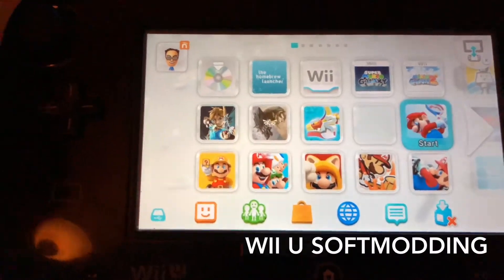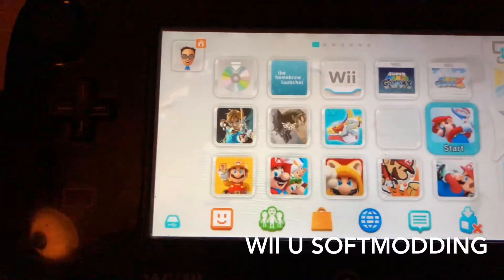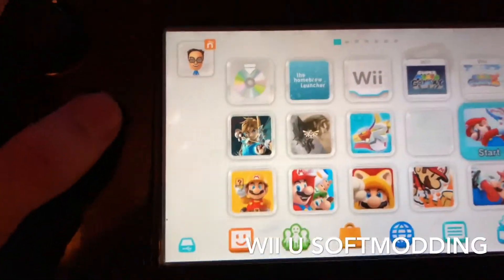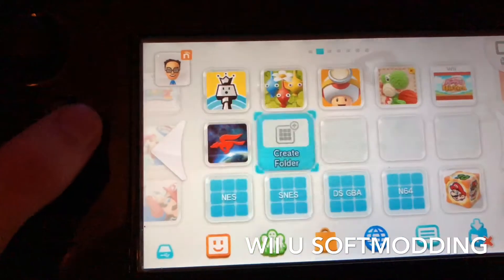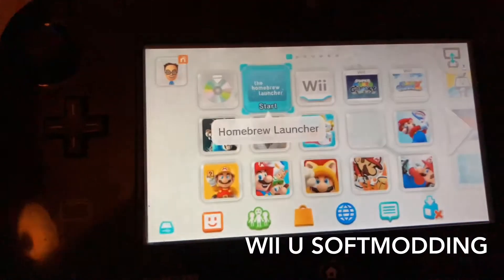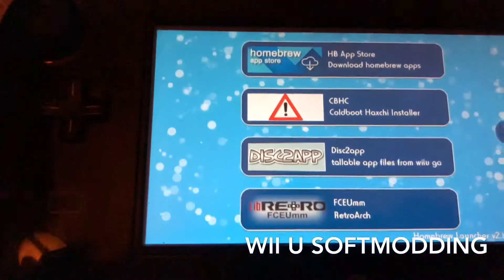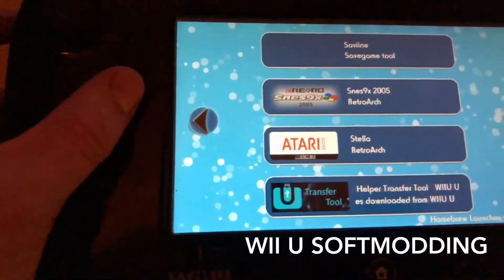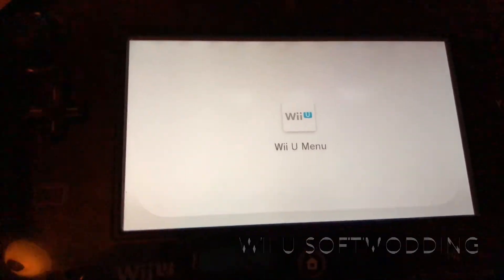Wii U Softmod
Just a quick demo / vid of my Wii U softmod with haxchi.